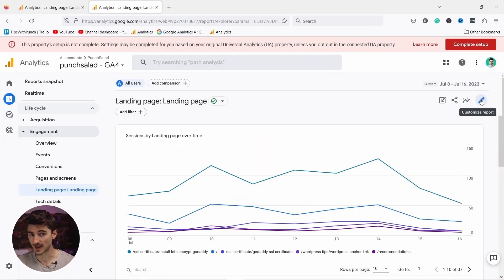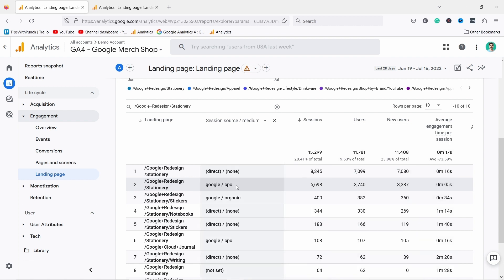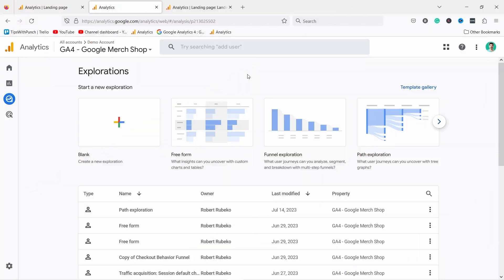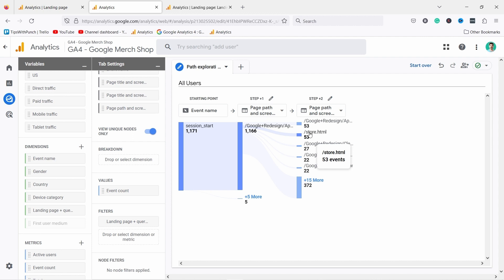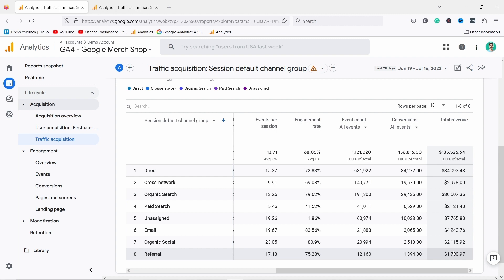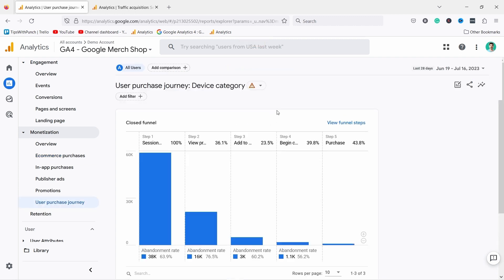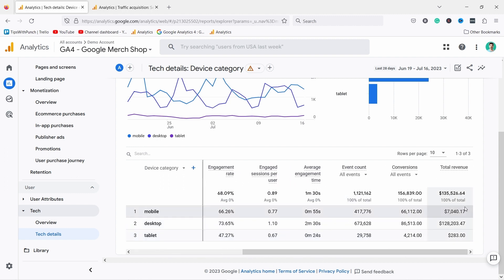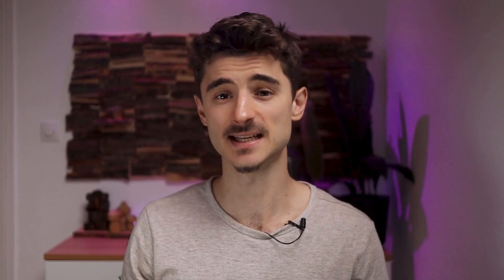The Best Google Analytics 4 Reports: My Top 6 GA4 Reports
🔽 EXPAND TO SEE TIMESTAMPS AND RESOURCES 🔽

I’ll show you the six most useful Google Analytics 4 reports. I’ll explain how I use them and give you a few particle examples.

(00:00) Quick tip
(00:32) What to expect
(00:52) Report 1
(03:58) Report 2
(07:14) Report 3
(08:56) Report 4
(11:22) Report 5
(13:42) Report 6